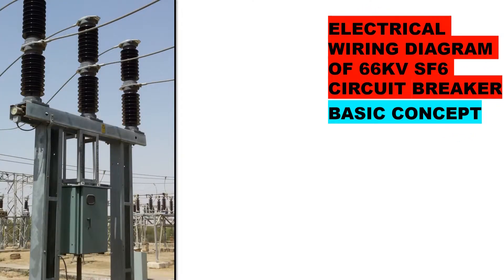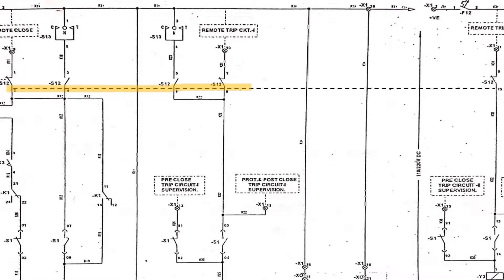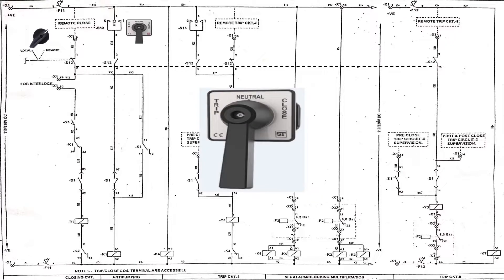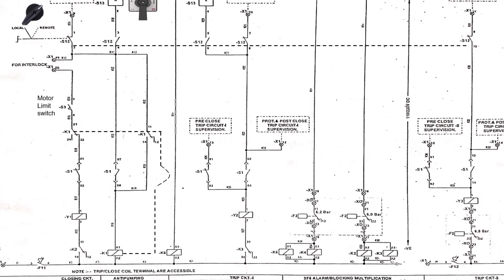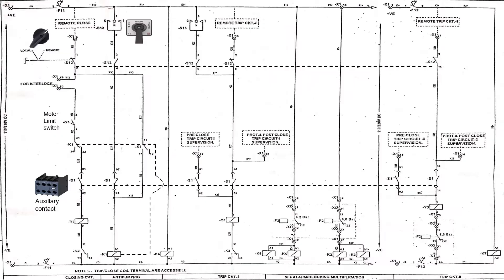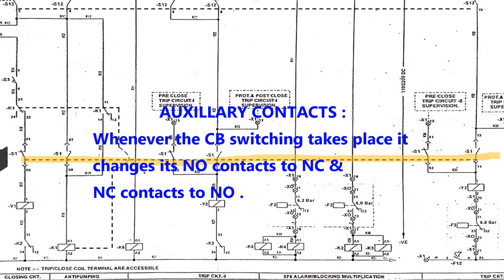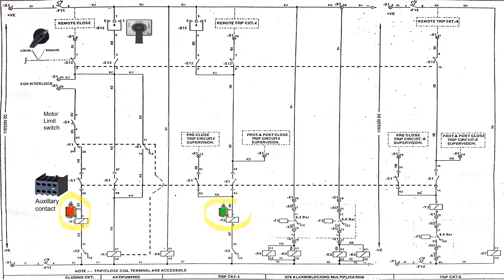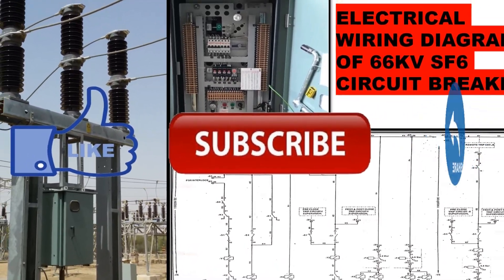ELECTRICAL WIRING DIAGRAM OF 66KV SF6 CIRCUIT BREAKER | BASIC CONCEPTS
This video will develop the concept required to understand the electrical wiring diagram of 66Kv CB.